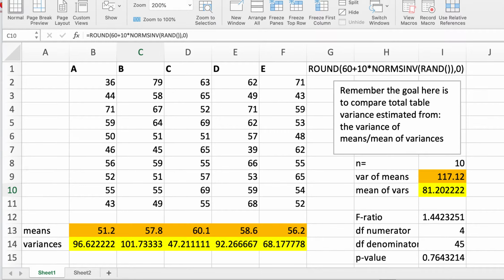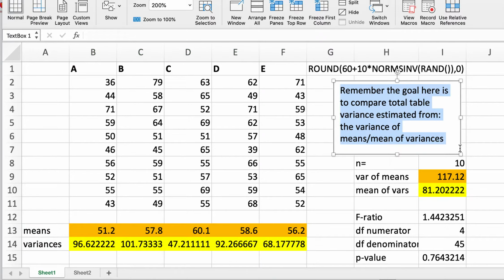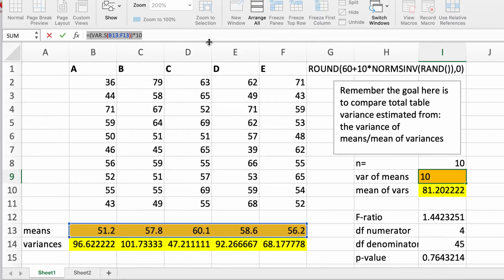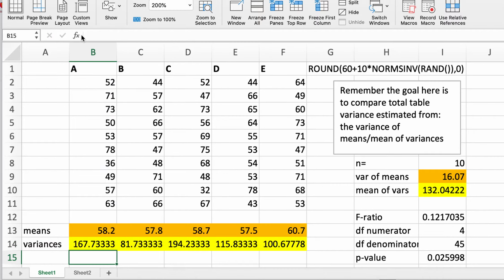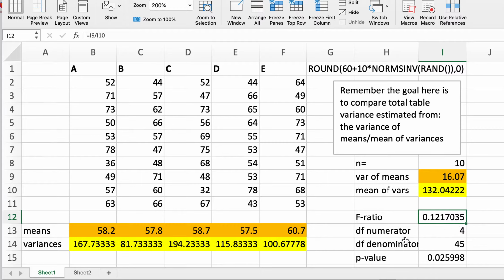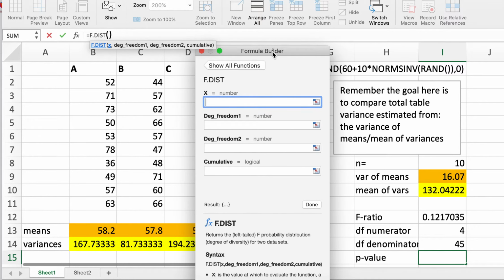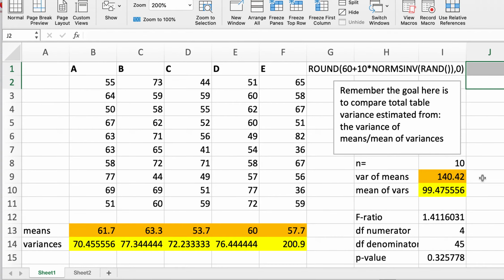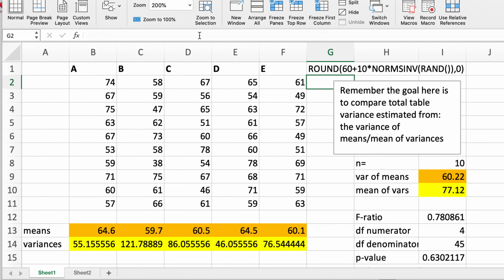Anova calc Excel part 1 null is true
This video is associated with the Anova homework for Advanced Ecological Methods